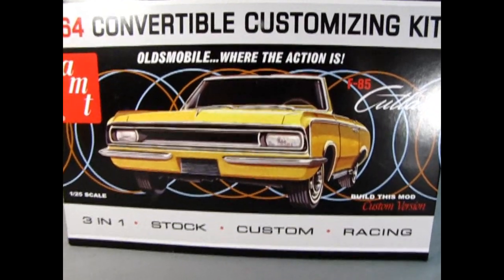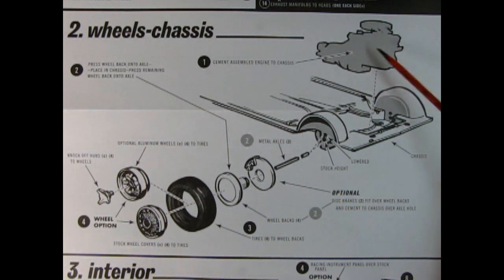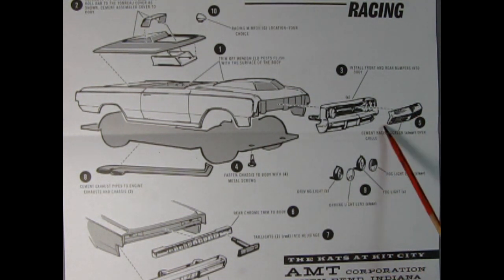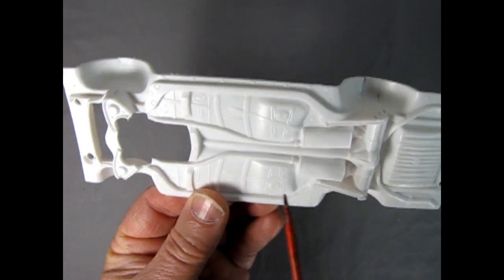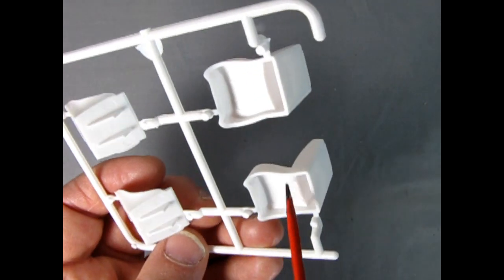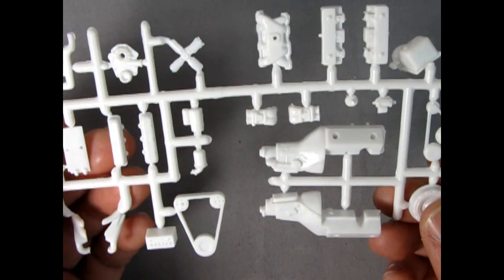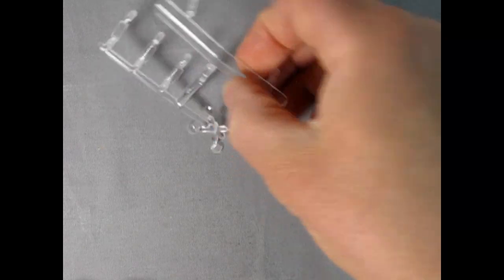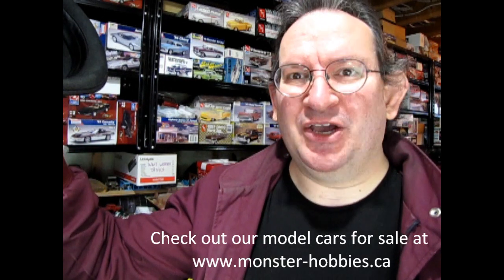Model Car Garage - The 1964 Oldsmobile F-85 Cutlass Convertible 3-in-1 Customizing Kit By AMT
On today's Monster Hobbies Model Car Garage we will be looking at the 1964 Oldsmobile F-85 Cutlass Convertible 3-in-1 Customizing Kit By AMT. This is a model car unboxing video we hope you will enjoy.

This kit can be built one of three ways. Either as the factory stock convertible, a custom with some dress up items such as aluminum mag wheels and a custom air cleaner, or as a full on Bonneville salt flat racer.

The AMT 1964 Oldsmobile F-85 Cutlass Convertible 3-in-1 Customizing Kit is an excellent representation of this car. This model kit came out in 1964 by AMT, but wasn't re-released until 2023.

First, we start by looking at the wonderful Oldsmobile engine. The stock engine comes with a 2-piece engine/transmission, oil pan, cylinder heads, intake manifold, distributor, water pump, Delcotron alternator, fan belt and pulleys, fan, oil filter, valve covers, carburetor, starter motor, exhaust manifolds and your choice between the stock air cleaner and the chrome custom air cleaner.

For the competition engine we get a 2-piece engine/transmission, cylinder heads, dual intake manifolds, distributor, Weber carbs, dual Judson Superchargers, valve covers, oil pan, water pump, supercharger drive belt, starter motor, oil filter, and exhaust manifolds.

The chassis is a one-piece pan that includes the front axle, rear axle, and exhaust system. wheels are 3-piece with wheel backs, tires,  and your option of the stock wheels or the 2 piece aluminum wheels. There is also the option of front disc brakes which fit over wheel backs and cement to chassis over axle holes.

The interior consists of an interior tub, the option of factory stock bucket seats, steering wheel, instrument panel, rear view mirror and "T" handle shifter or a racing interior with racing bucket seats, 3-point racing seatbelt, 3-spoke custom steering wheel, "Eelco" shift handle, fire extinguisher and optional racing instrument panel that glues in over top of the stock dash board.

The universal body pre-assembly step includes the radiator, battery, windshield, interior snap rings, firewall, and your option of stock or racing hood with a hood bulge for the super-engine.

Once this step is complete, you can move on to the final assembly steps.

The Factory Stock assembly consists of the front and rear bumpers, body to chassis mounting screws, rear chrome trim, transparent red tail lights and a dropped convertible boot.

The Custom assembly consists of the front and rear rolled pans, body to chassis mounting screws, custom transparent headlight lenses, custom grille, screen insert, custom red tail lights, custom chrome panel, backup light, backup light housing, bumperettes, outside chrome exhaust pipes, and the convertible boot.

For Racing, you need to cut off the Stock windshield frame and assemble the racing windshield and roll bar to the tonneau cover before attaching that to the body. Next, install the front and rear bumpers to the body, use the body to chassis mounting screws, attach the transparent racing screen to the front grille, rear chrome trim to body, Stock tail lights, racing exhaust pipes to the engine exhaust headers, driving and fog light assembly and the sports mirrors.

The decal sheet in this model kit includes the instrument panel, a pair of racing numbers, various sponsor decals, some not seen on other AMT decal sheets like Shell Oil, Pirelli Tires and many more.

You may ask yourself "Where can I purchase the AMT 1964 Oldsmobile F-85 Convertible Customizing Kit?".